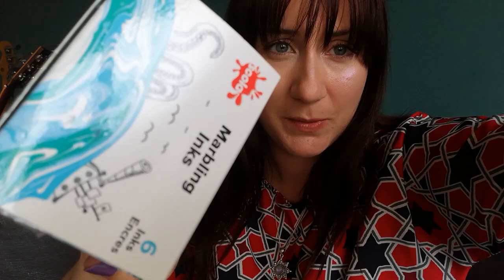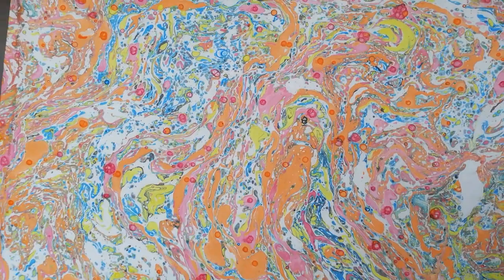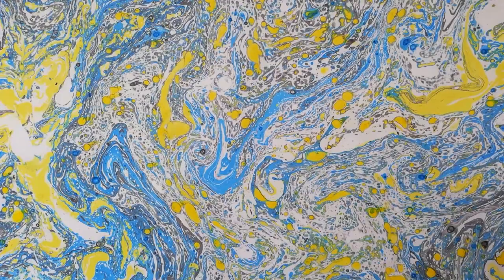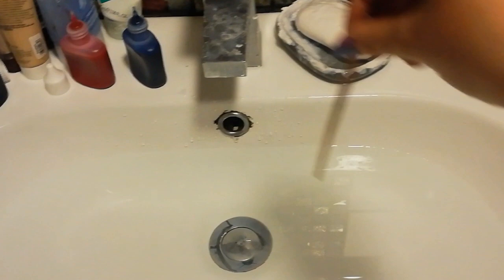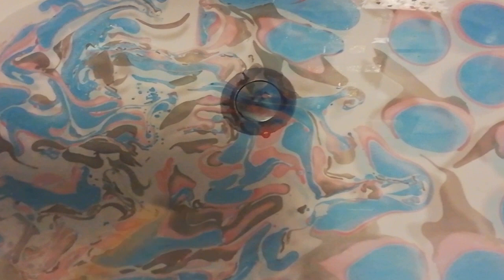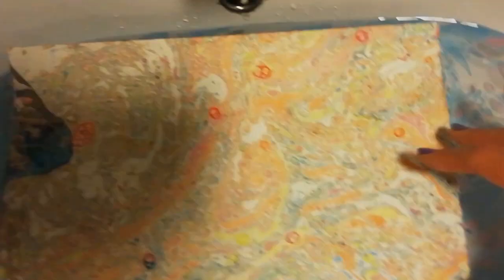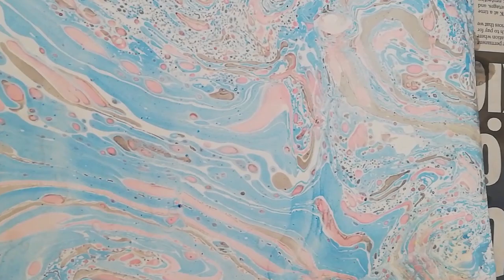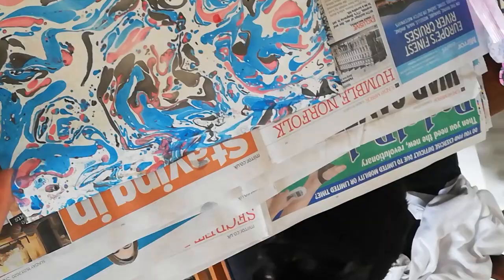Make Art At Home! Marble Printing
Easy way to make beautiful marble prints at home with little materials!